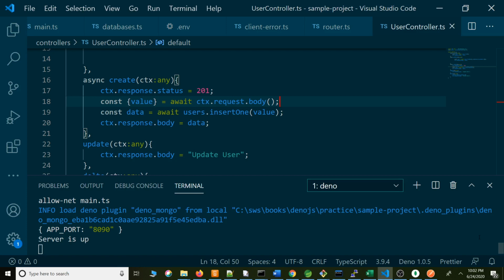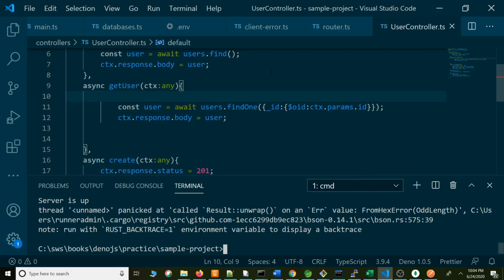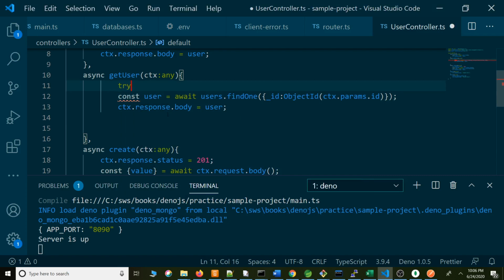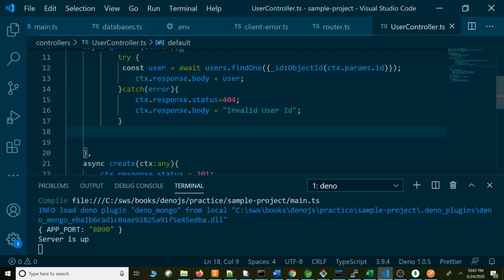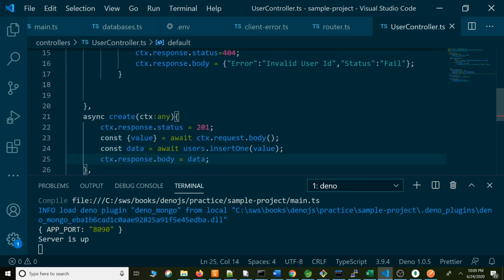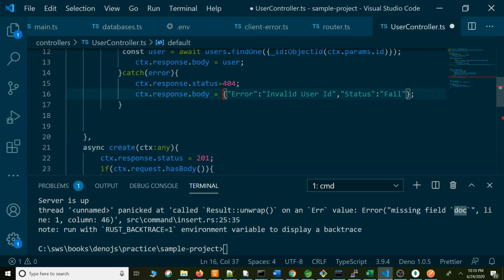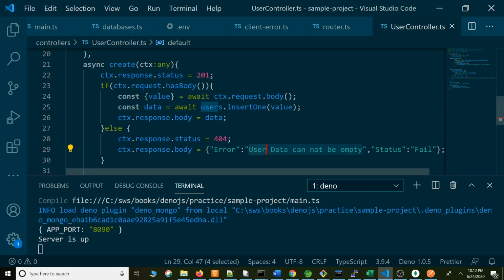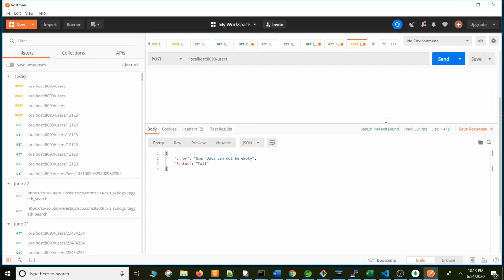Rest API With Deno | Mongo DB CRUD operations using Deno JS | Deno JS Tutorial - 11